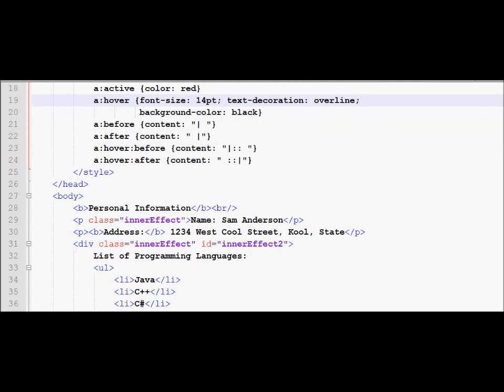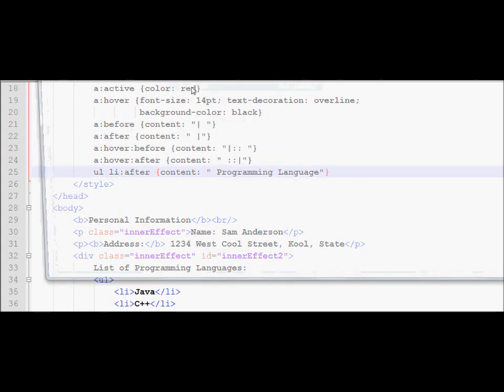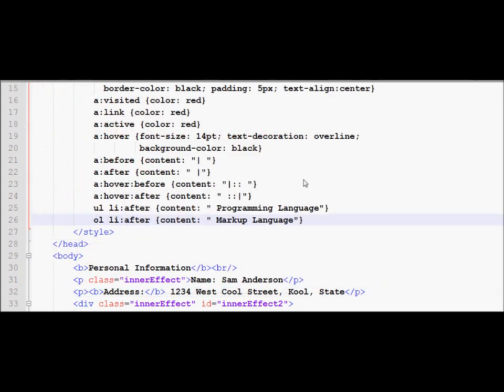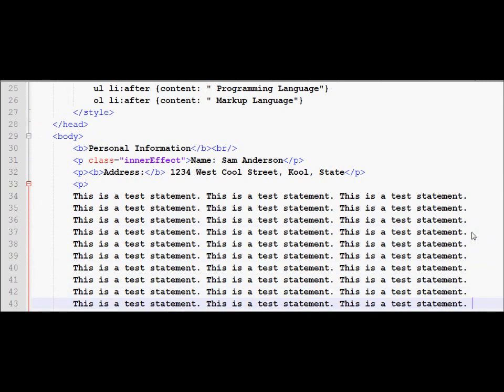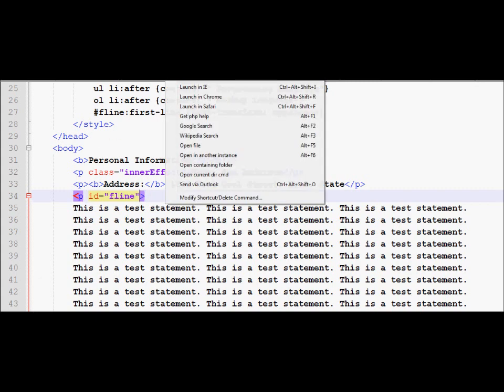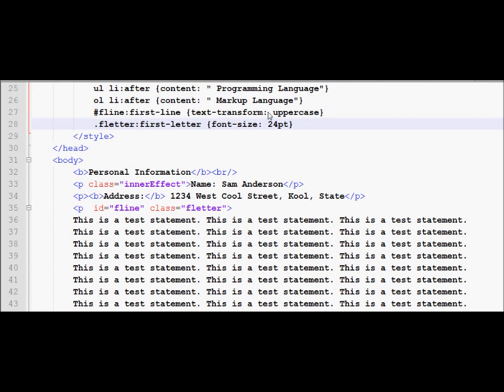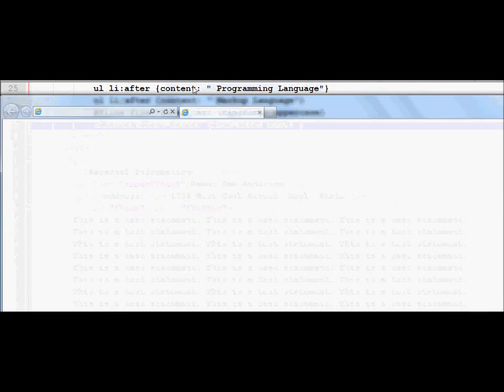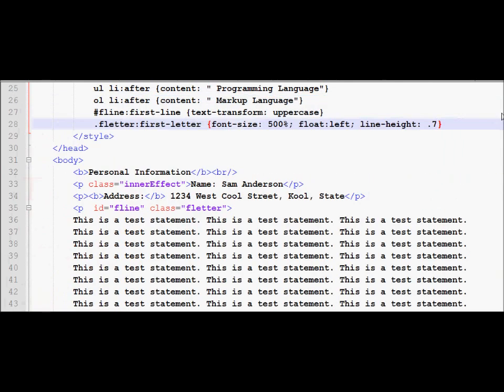HTML Tutorial 25 - Working with Pseudo Elements Part 3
This tutorial teaches working with pseudo elements.